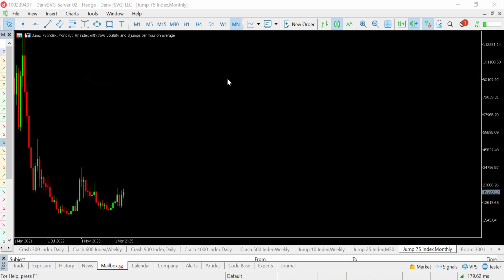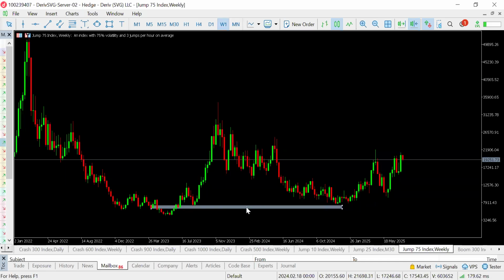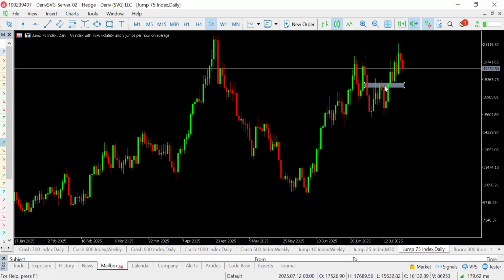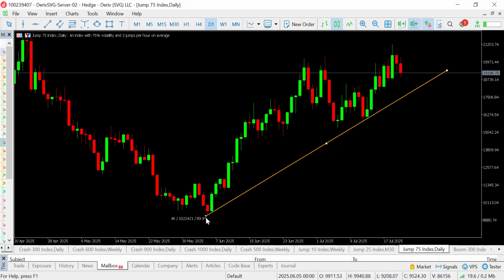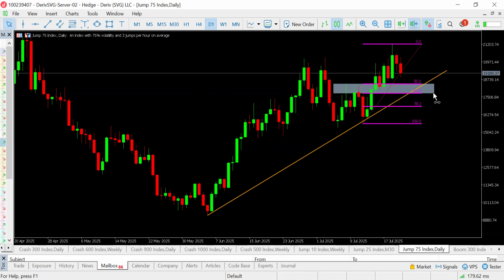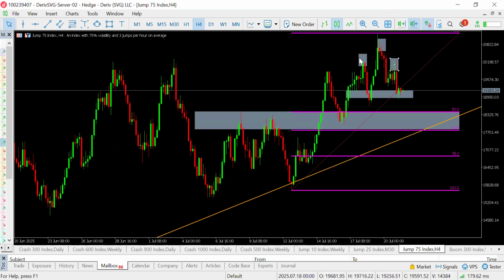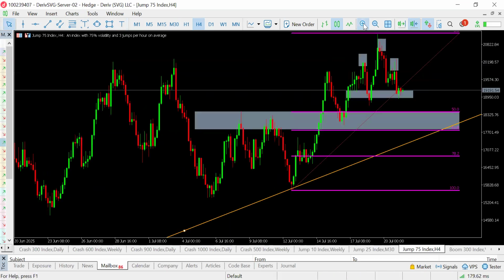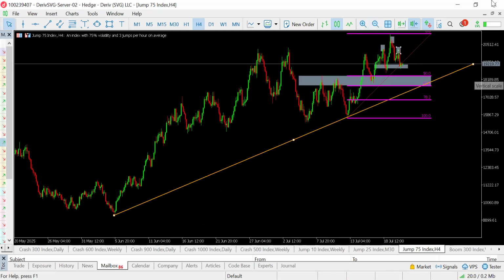🚀 DERIV SYNTHETIC INDICES: Jump 75 Index CRACKED! | Pure Price Action Top-Down Analysis 📉📈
Ready to master the Jump 75 Index using zero indicators and pure price action? In this video, we break down the chart using a clean top-down analysis approach—from the higher timeframes all the way to entries!

✅ What you'll learn:

Powerful trendline techniques to identify market direction

How to mark key support & resistance zones like a pro

Pinpoint entries using the Fibonacci retracement tool

Price action strategies that work in any market condition

Real-time market structure breakdown for Jump 75

💡 No indicators. No fluff. Just raw price action skills that you can apply immediately!

🎯 Whether you're a beginner or advanced trader, this is your roadmap to trading Jump 75 with confidence and clarity.